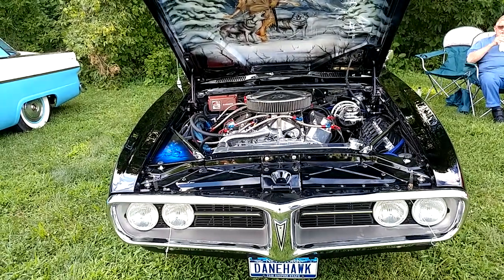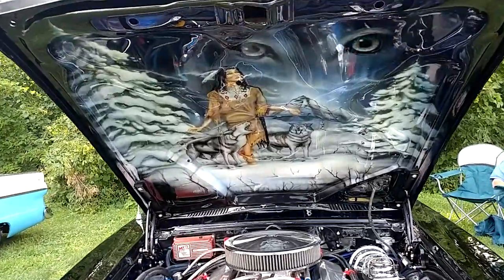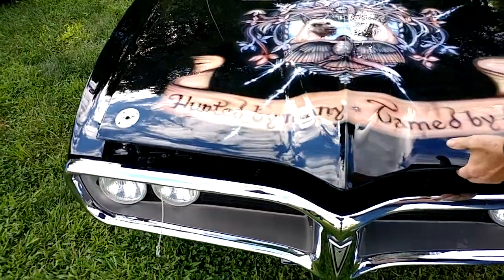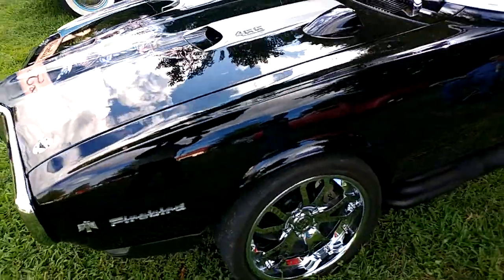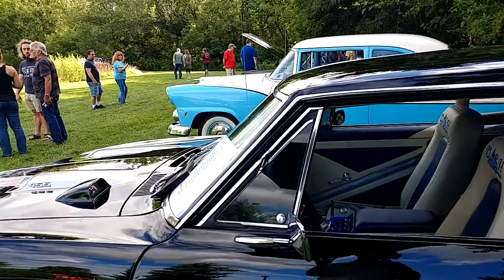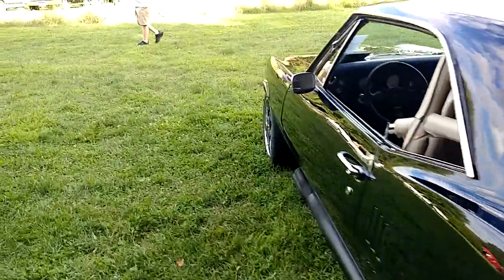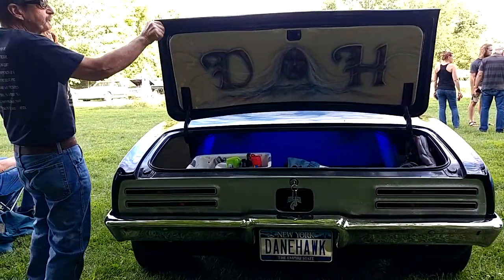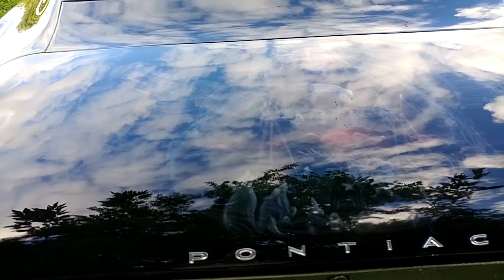1967 CUSTOM BLACK PONTIAC FIREBIRD ROLL CAGE CUSTOM ART EVERYWHERE 455 ENGINE NY 'DANEHAWK'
1967 CUSTOM BLACK PONTIAC FIREBIRD ROLL CAGE CUSTOM ART EVERYWHERE 455 ENGINE NY 'DANEHAWK'